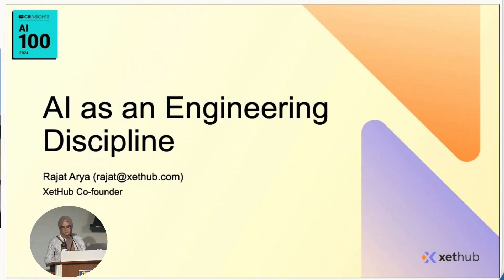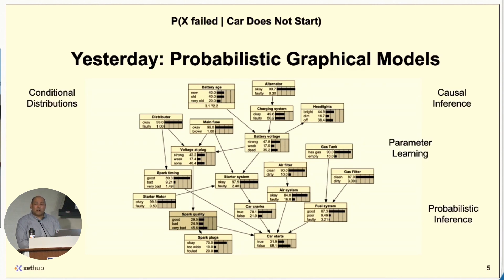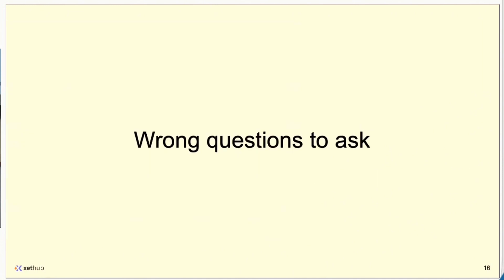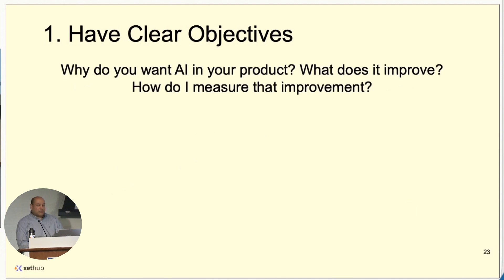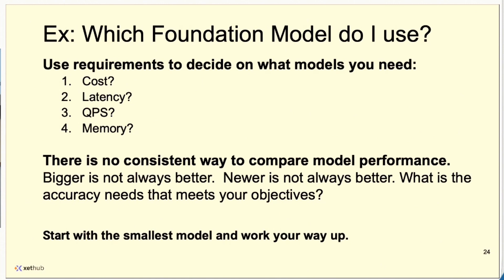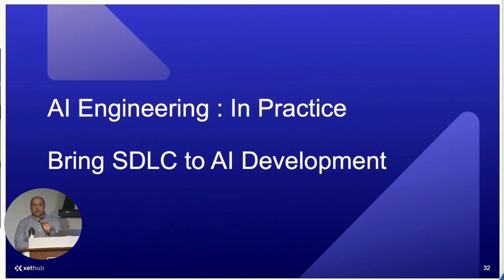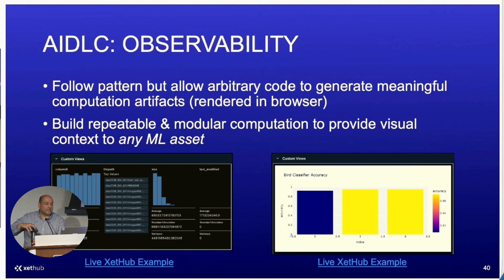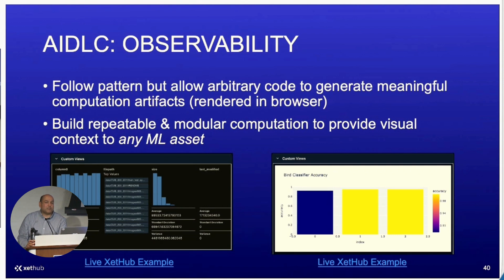AI as an Engineering Discipline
Speaker:
Rajat Arya, Co-founder, XetHub

Abstract:
The field of Artificial Intelligence (AI) has transformed over the last few decades, and has evolved from a deeply mathematical and theoretical discipline into a software engineering discipline. For the first time in history, AI is truly accessible. However, an open question is what is the right way to use AI? What are the engineering best practices around AI? In this talk we first briefly discuss how modern AI came about and how it has changed the rules of Machine Learning development. Then we will try to establish some new guidelines and engineering principles. that will allow you to cut through the noise of AI tooling, and assist in determining what is most effective for your tasks. And we will close with some examples you can apply to your next ML or AI project.